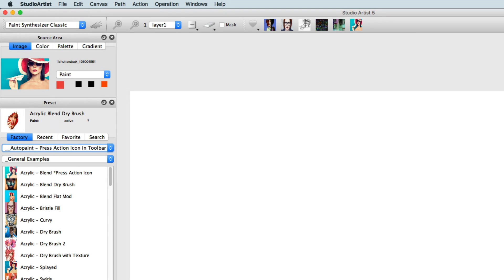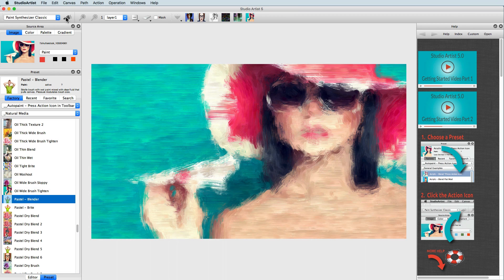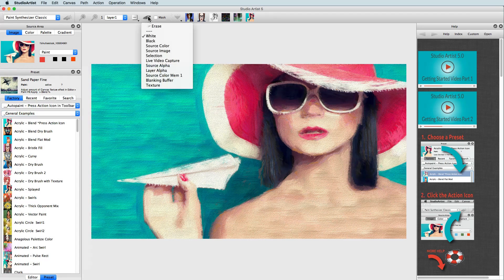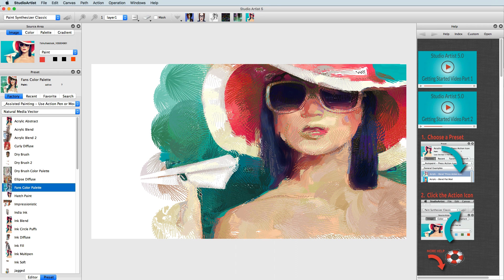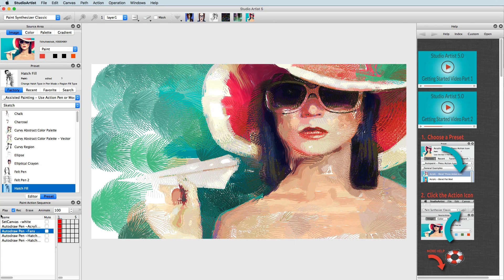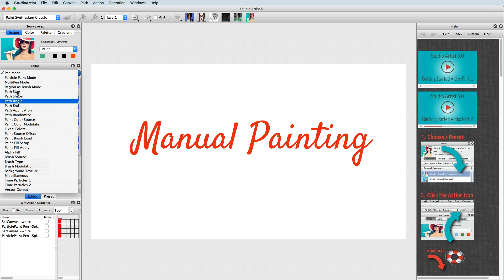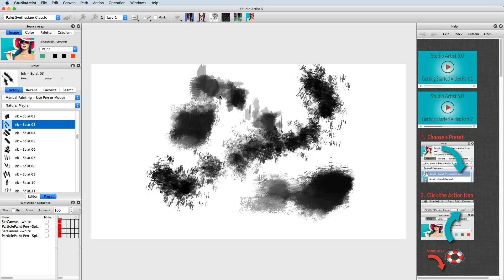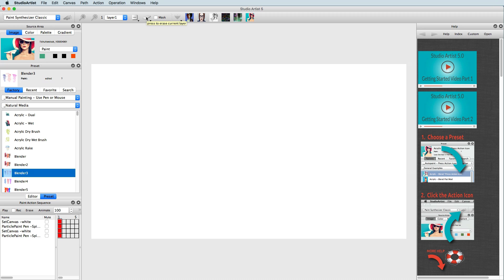Auto Assisted and Manual Painting In Studio Artist 5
This Training video will show how easy it is to create unique art with Studio Artist.  Studio Artist uses Artificially Intelligent Automatic and Assisted Painting as well as computationally complex paints that mimic natural media but also go way beyond just natural media that can be used Automatically, Assisted or Manually.